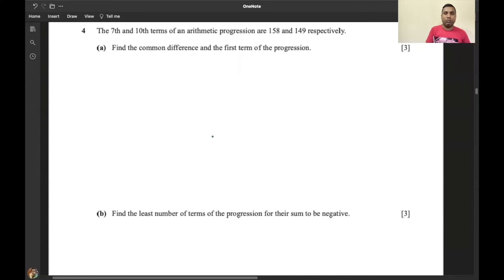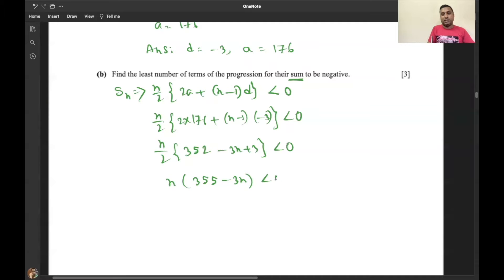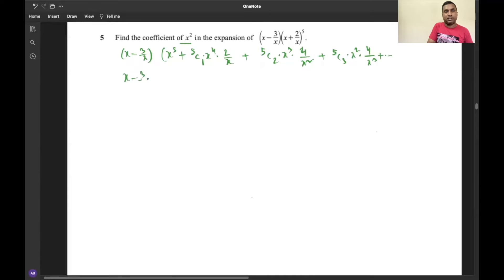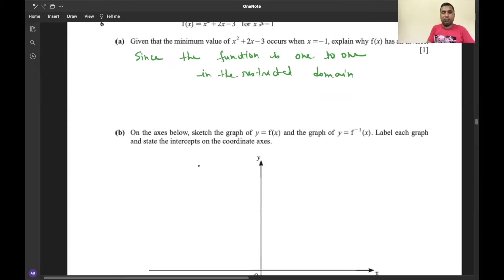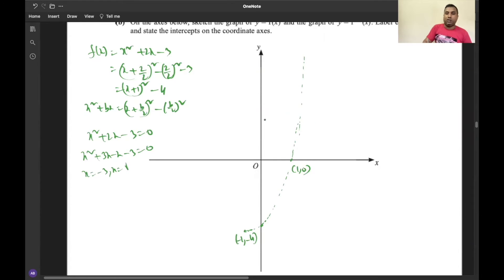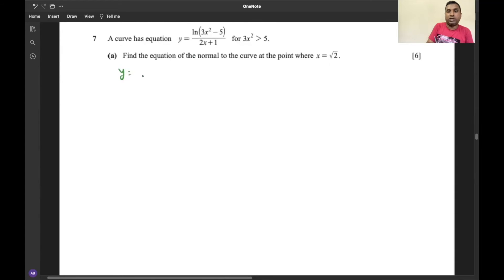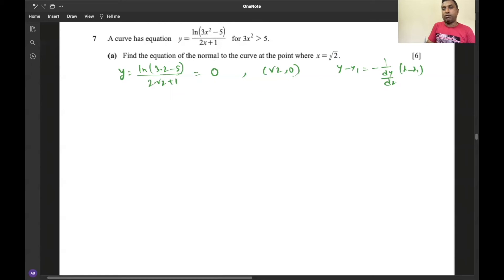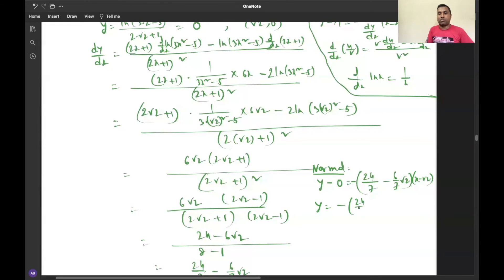Add maths Variant 12 W2020 part 2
Add maths O Level